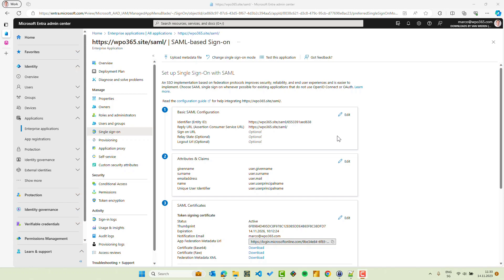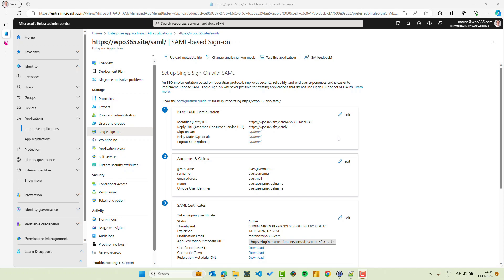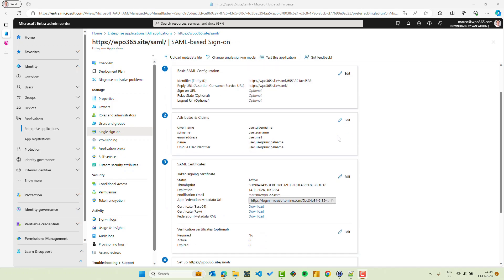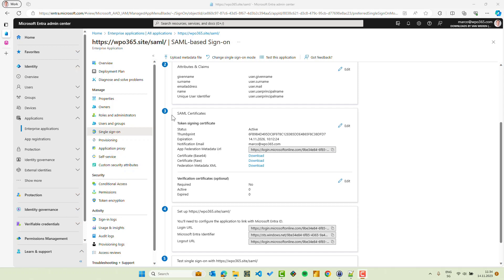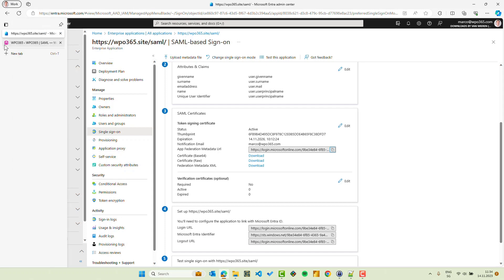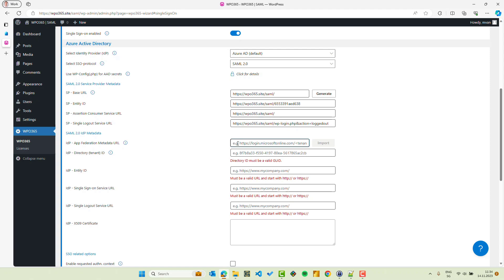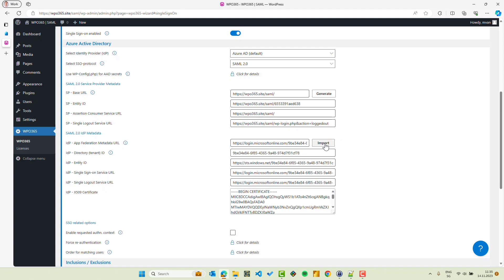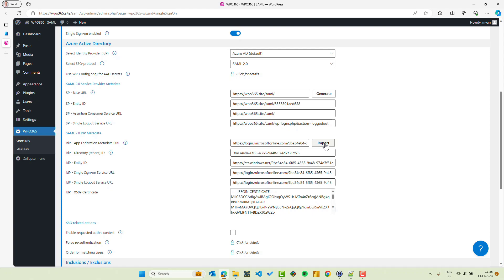Lesson | Identity Provider Configuration (SAML)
In this video tutorial I am showing you how you can simply import the Identity Provider metadata to enable SAML 2.0 based single sign-on and to allow users to sign in with their Microsoft account into your WordPress website.

This video is produced as part of a tutorial.

Information on plugins and premium addons can be found on the